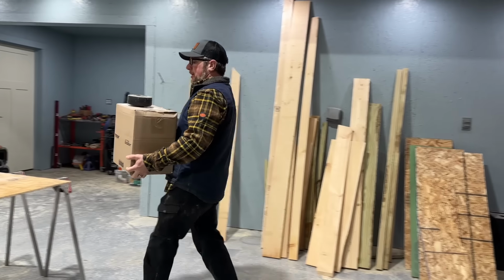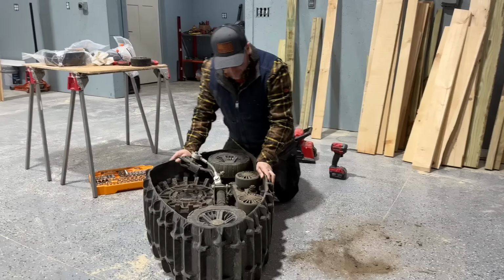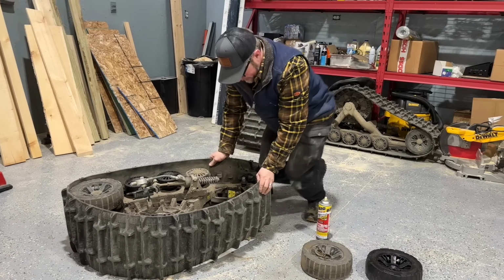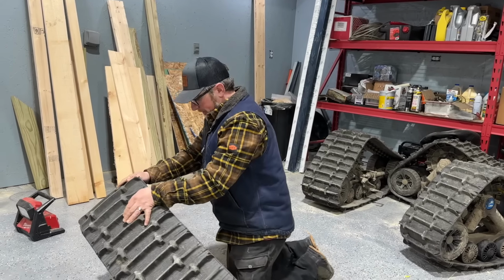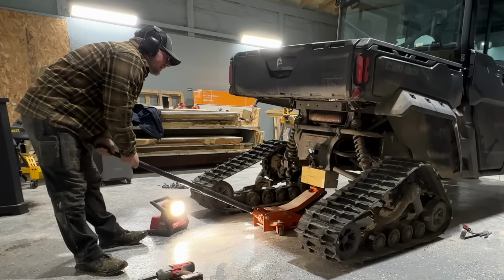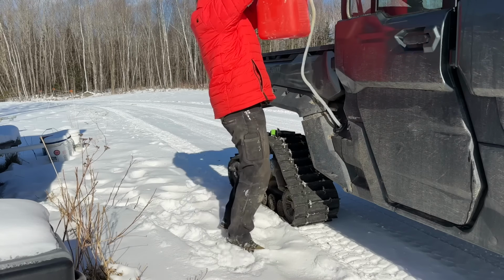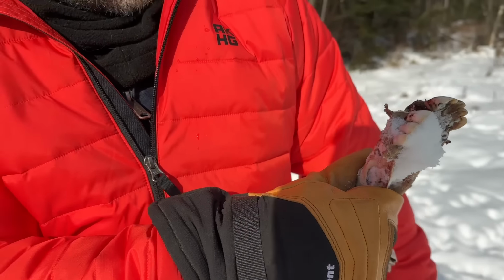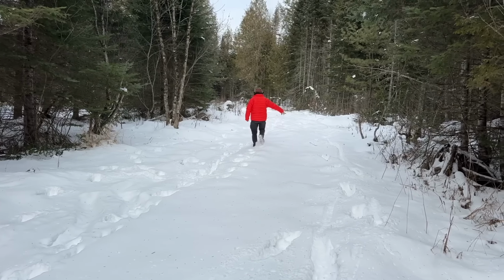After 4 Years THIS HAPPENED + BULL MOOSE Sighting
We’re a husband and wife team who purchased a large piece of raw land & are transforming it into our Off-Grid Dream Property. Follow along with us as we construct our Off-Grid Home and Infrastructure, Build our farm, Grow and raise our own food & so much more!

More From Lumnah Acres 👉